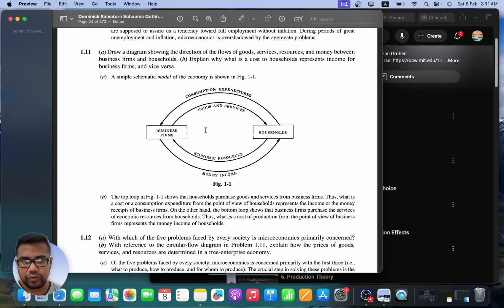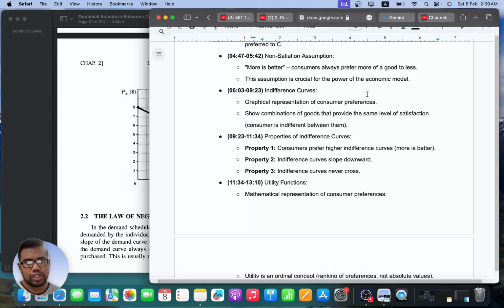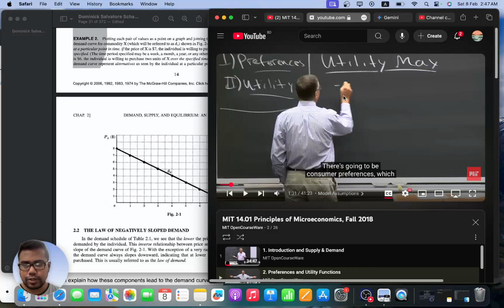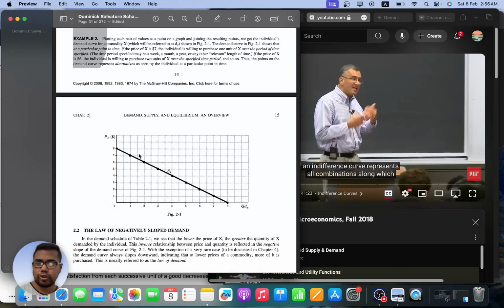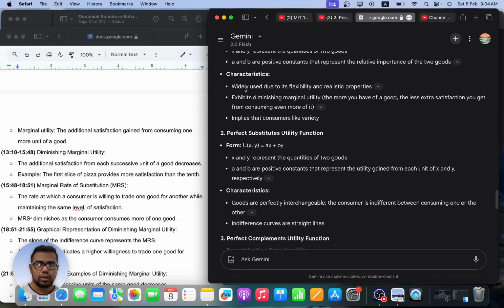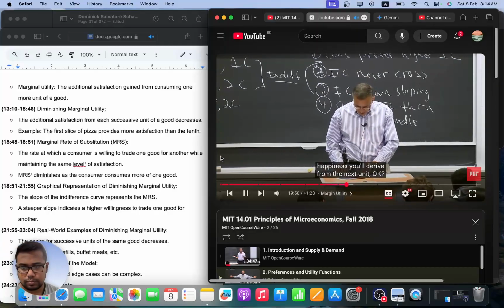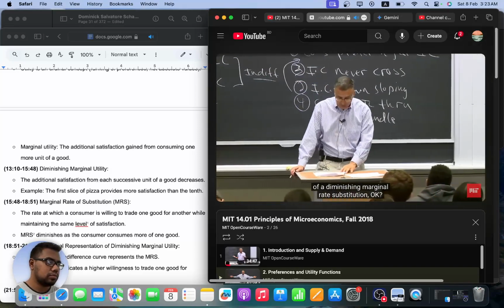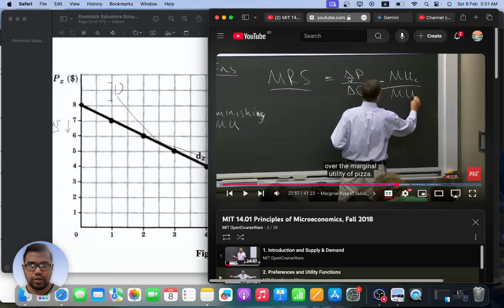STUDY: 2. Principles of Microeconomics - Preferences and Utility Functions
This is a self-study of Principles of Microeconomics (MIT 14.01; Fall 2018) lectures.
This particular lecture is: 2. Preferences and Utility Functions

I'm trying to learn for myself and you can tag along if you want to!